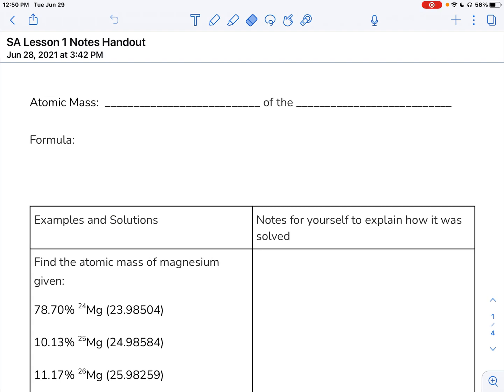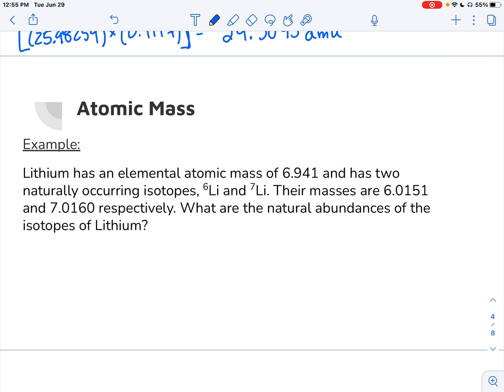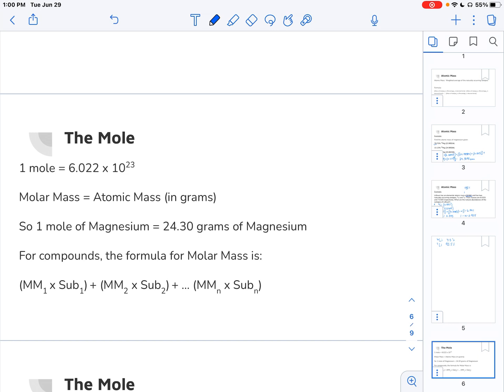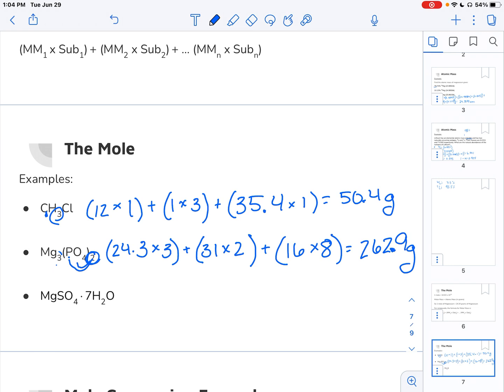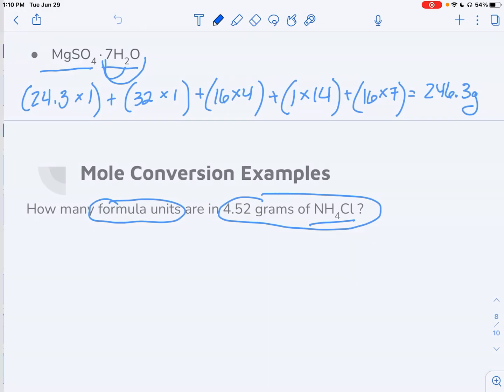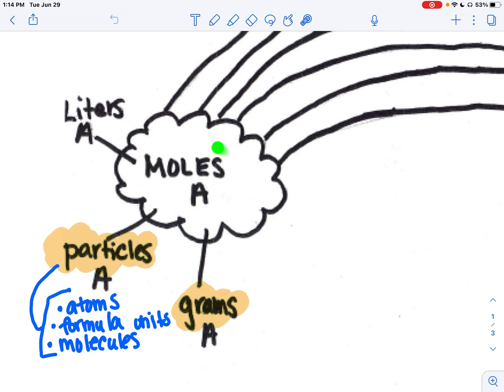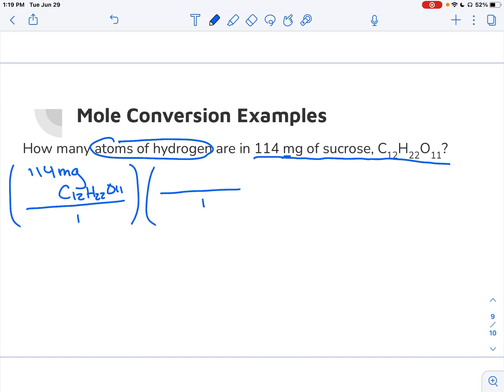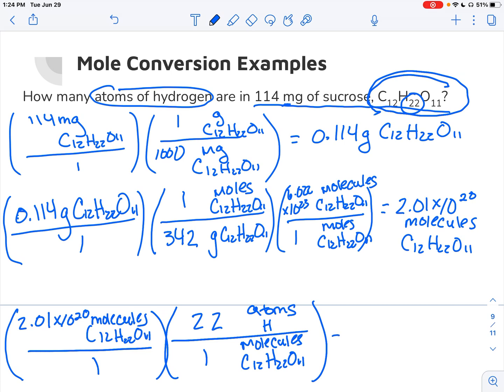AP Chem Summer Assignment Lesson 1